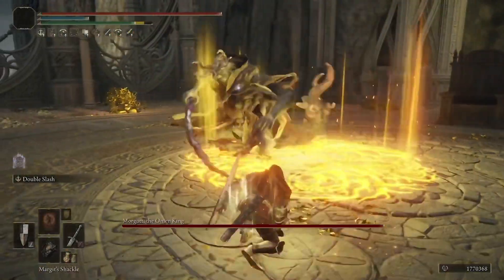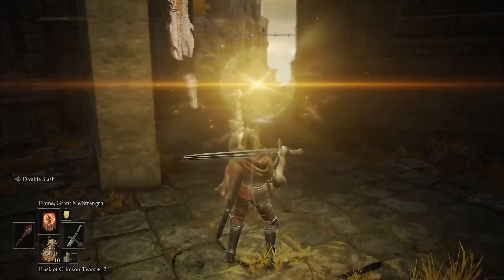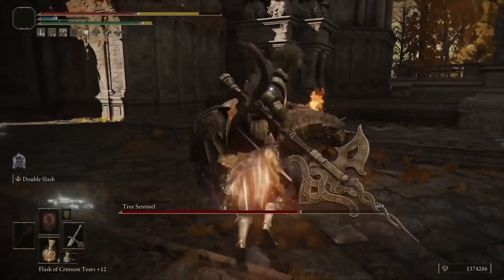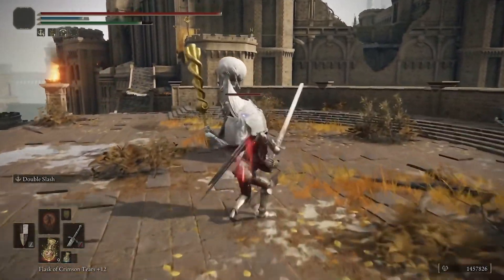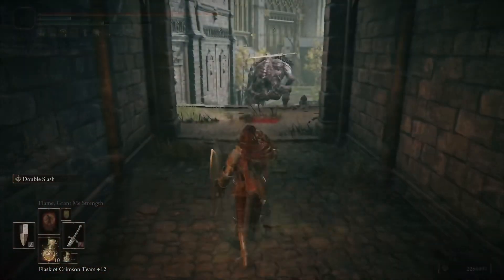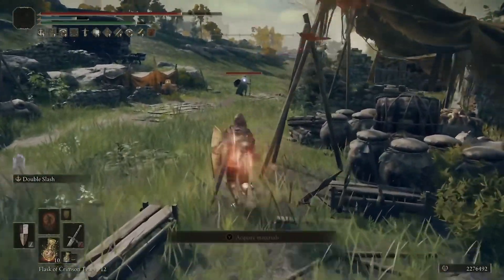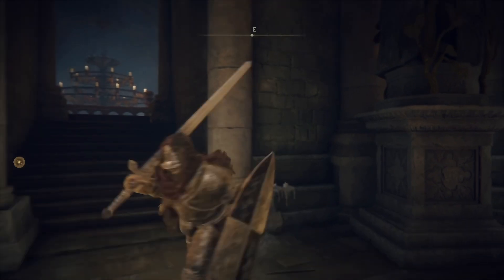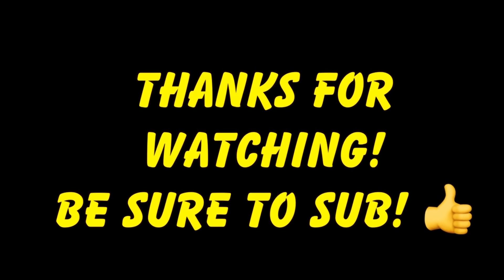Banished Blood Knight Build! 🩸 🗡️ (Elden Ring Patch 1.09)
Hey all. This a Banished Knight’s Greatsword build on Patch 1.09 in Elden Ring. This a solid one for damage and bleed as well.

For this we used:

-Banished Knight Greatsword +25
-Double Slash
-Blood Affinity

-Any Seal

-Dragoncrest

Buff with Golden Vow and Flame Grant Me Strength. Blessing’s Boon is good too.

Sorry if I still sound off I recorded this while I still had a tooth infection but got it patched up today (finally lol). This was a solid setup!